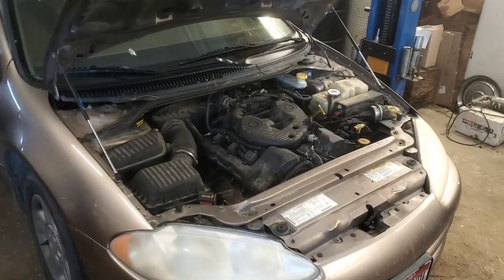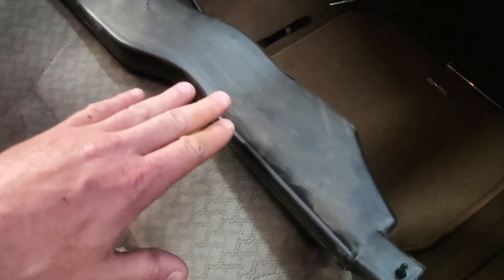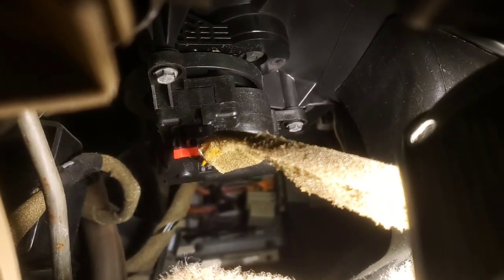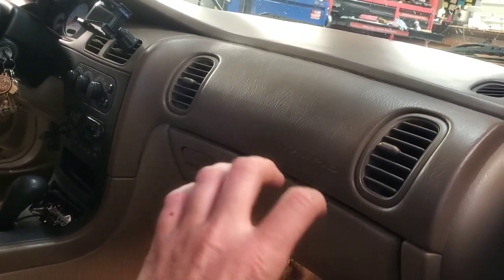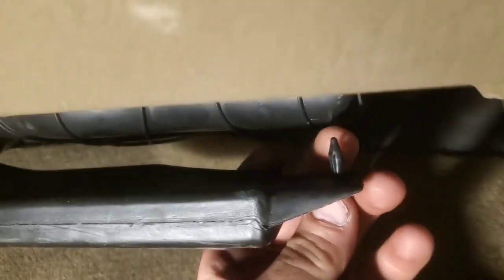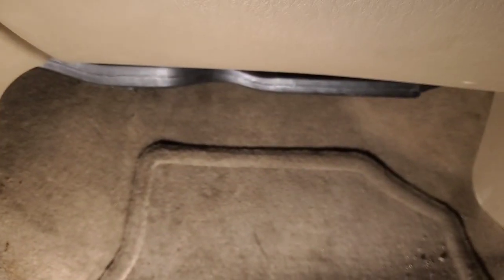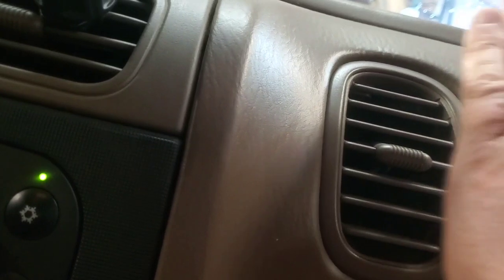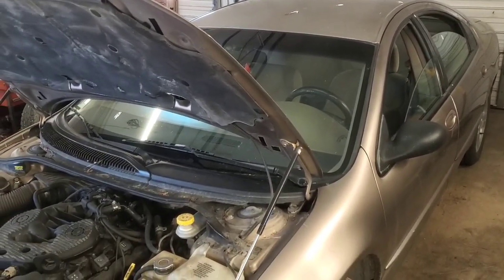Dodge Intrepid: Mode Door Actuator Replacement.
Here I show you what needs to be done to replace the mode door actuator in this 2002 Dodge Intrepid.  The mode door actuator controls the different modes that are selected: Floor, vent, defrost etc.